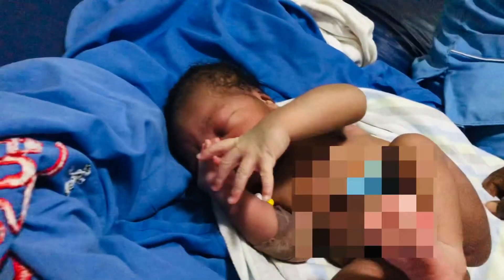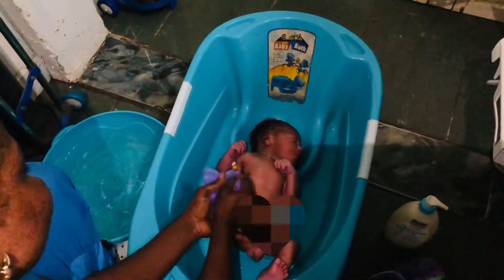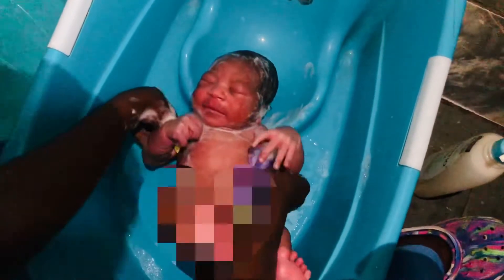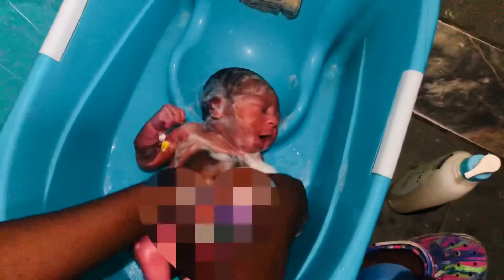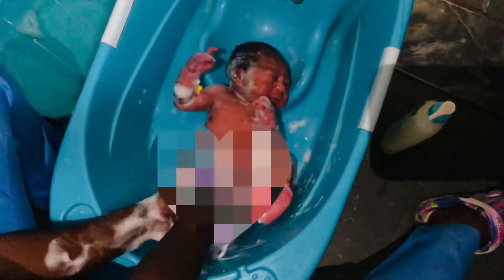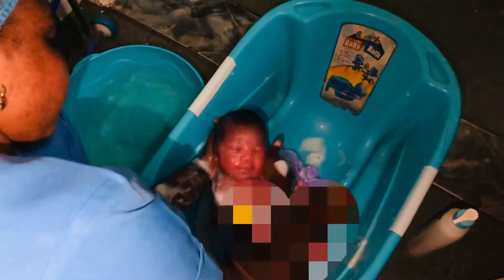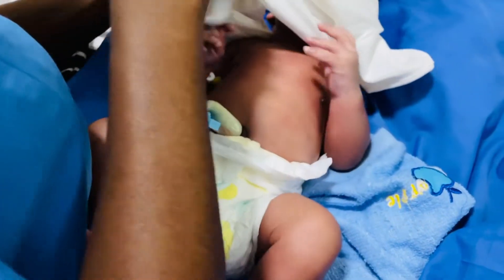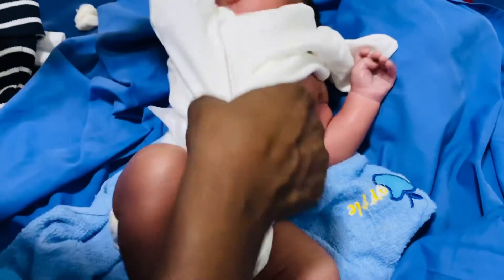How to bath Newborn baby? | Easily&safely | Bathing a Newborn baby | the Nigeria style hospital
I hope this video help you to learn to bath a Newborn baby. This is the easiest method I’ve seen to bath for a newborn baby the Nigeria way